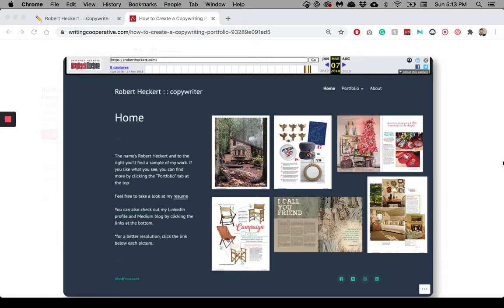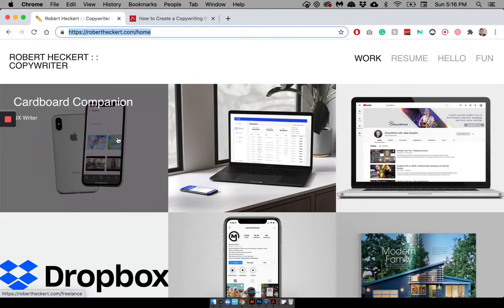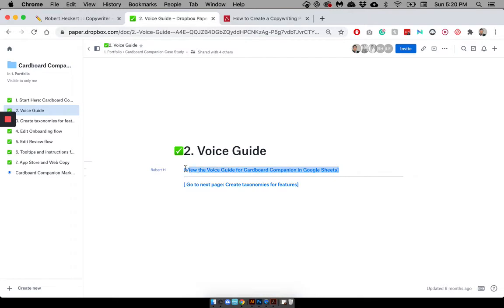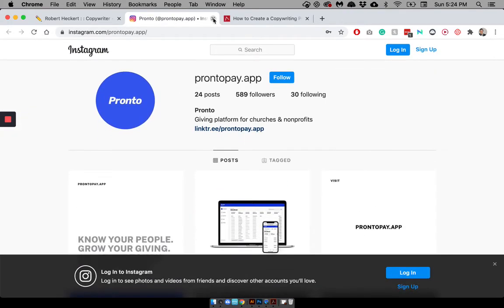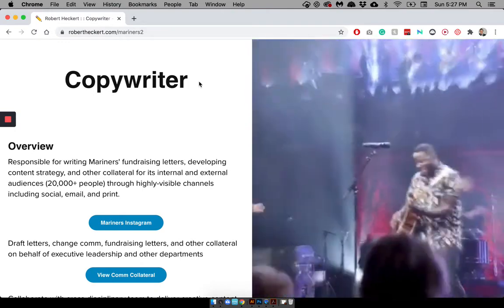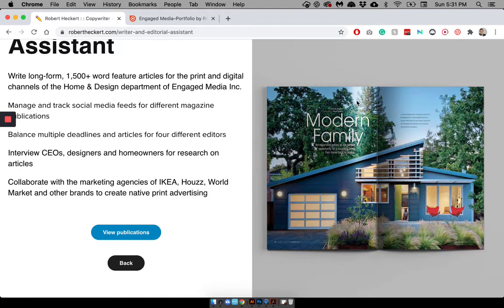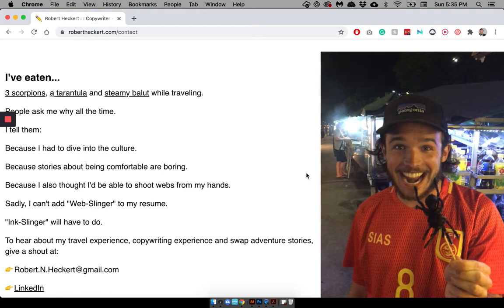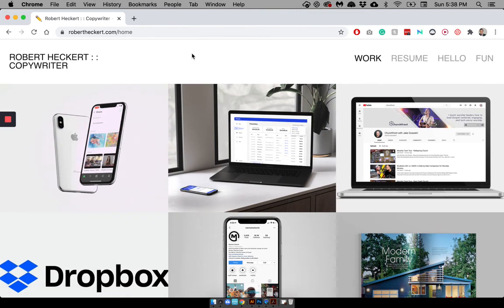How To Create A Copywriting Portfolio (In-depth with examples)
In this video, I walk show you how I created a concise, clean, and organized portfolio that shows off everything from my UX writing to my long-form articles.